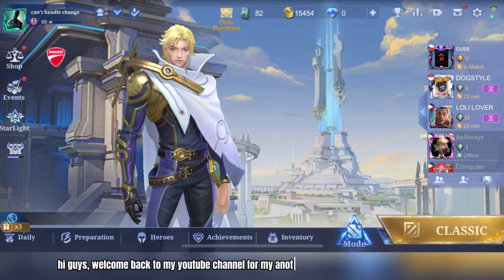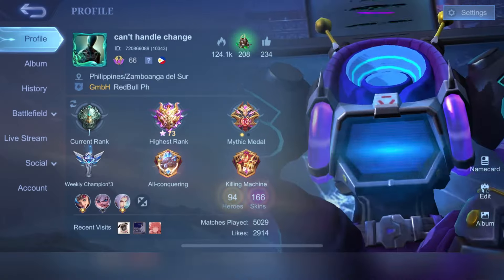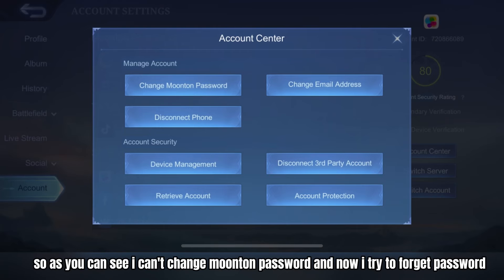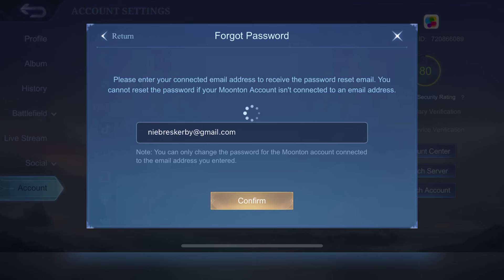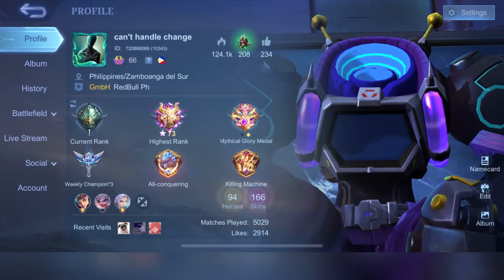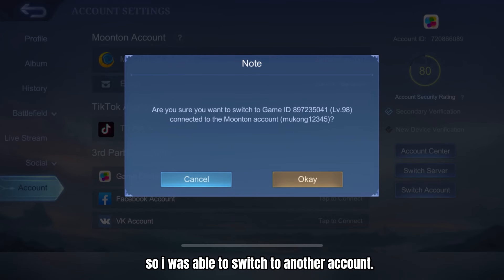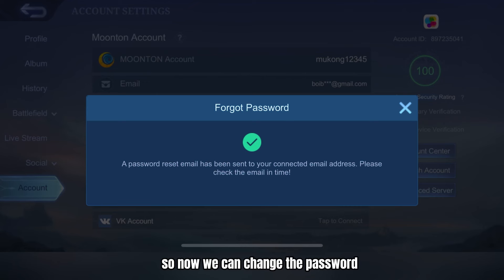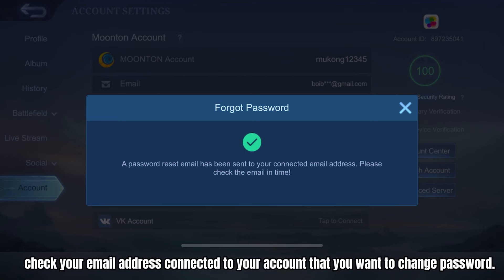HOW TO CHANGE MOONTON PASSWORD W/ SECURITY LOCK PROBLEM | MLBB 2023